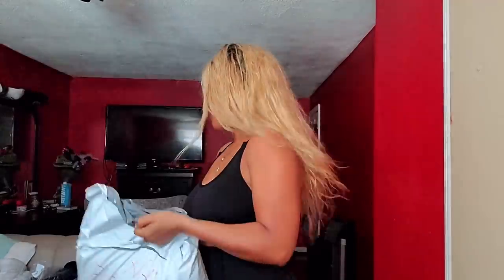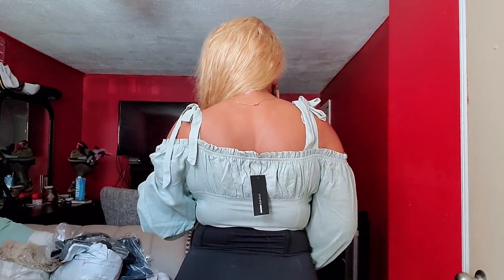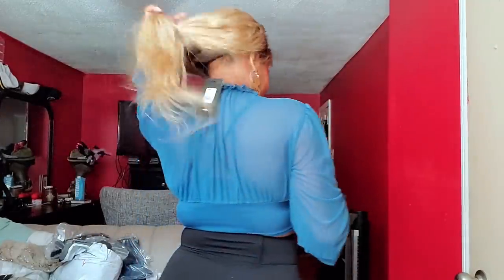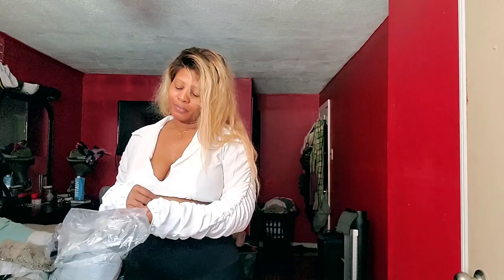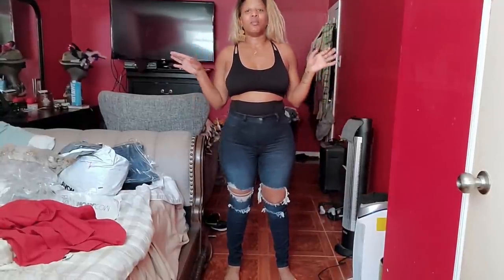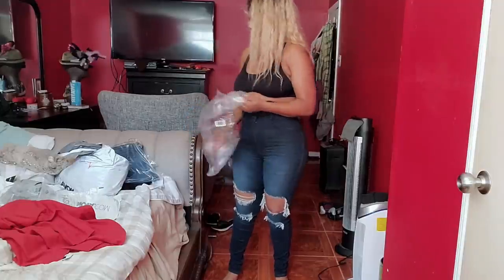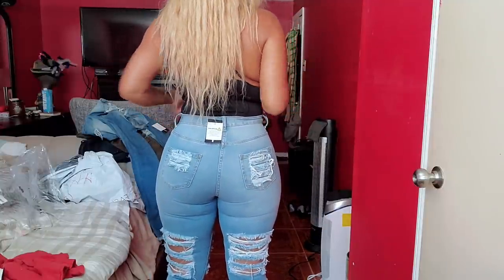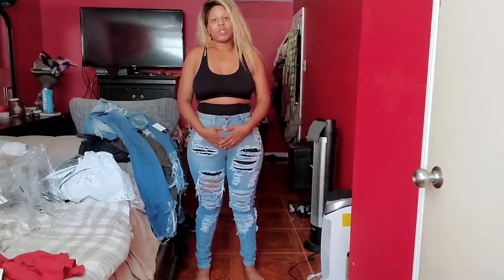Fashion Nova Fall try on||Look what I got!